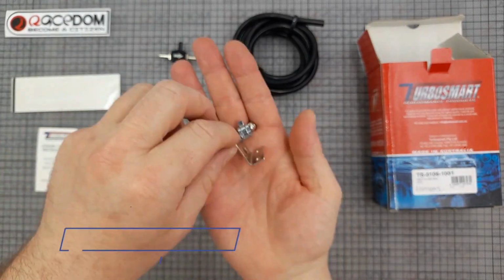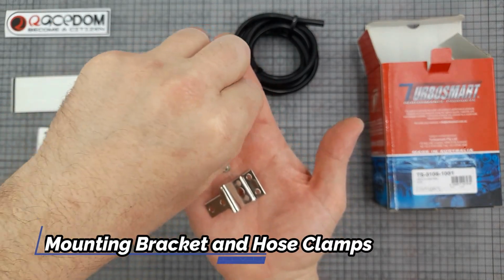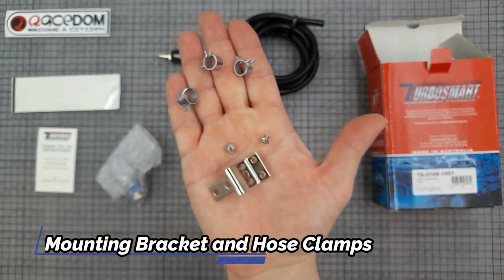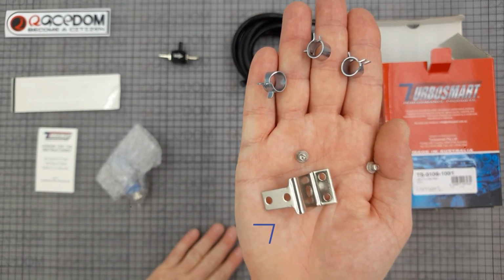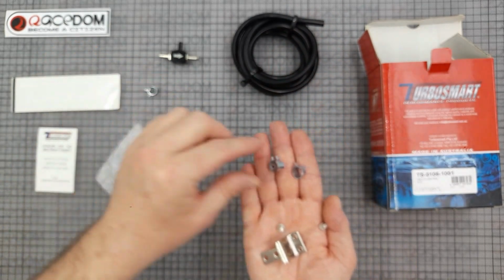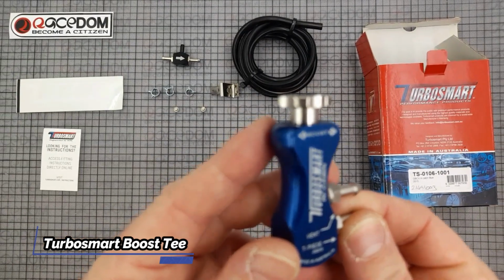Unboxing Turbosmart In Cabin Boost Controller Blue SKU:TS-0106-1001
Control the boost from the driver's seat. Ideal for the active enthusiast who wants boost adjustment on the run. Detent System makes adjusting a breeze. Gated System bring

RACEDOM
Become a Citizen